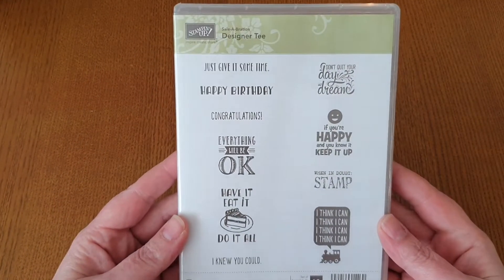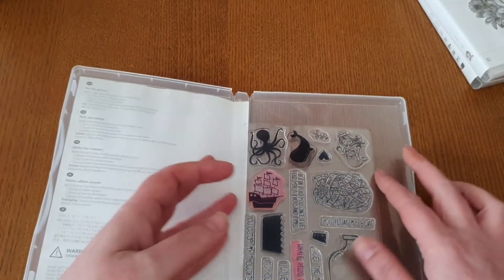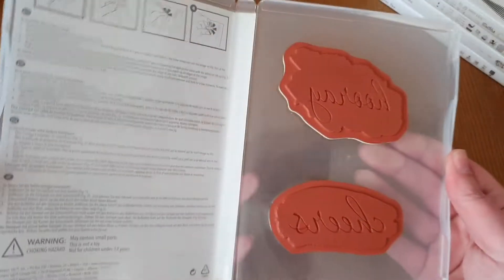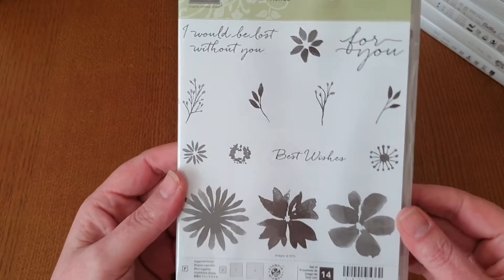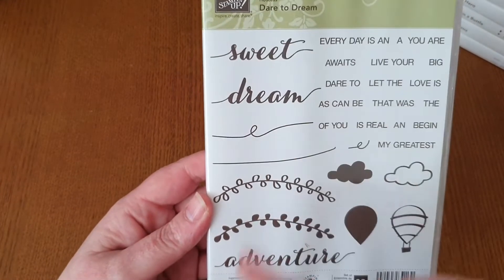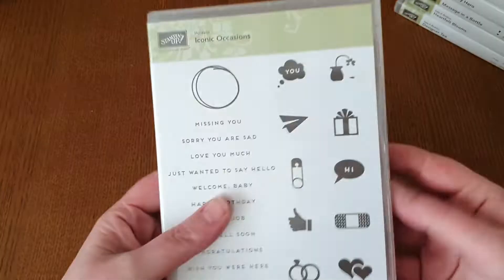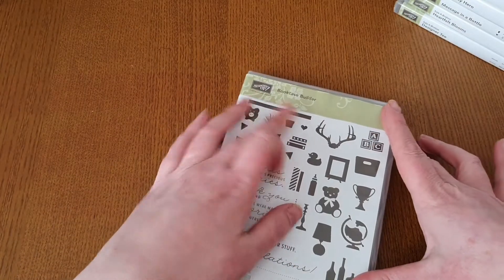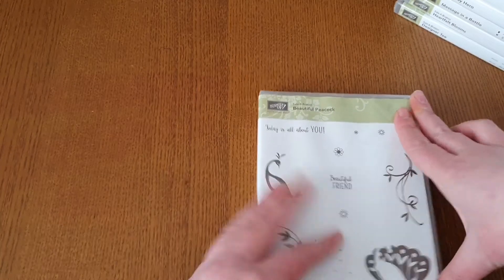Stampin up destash